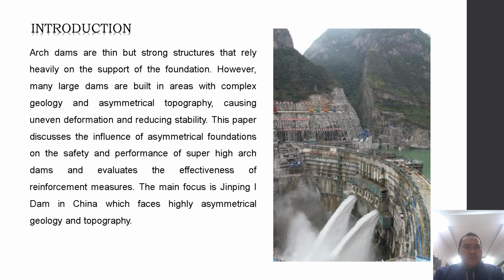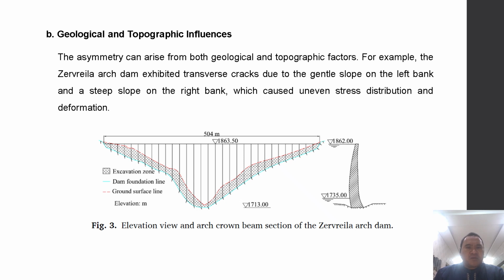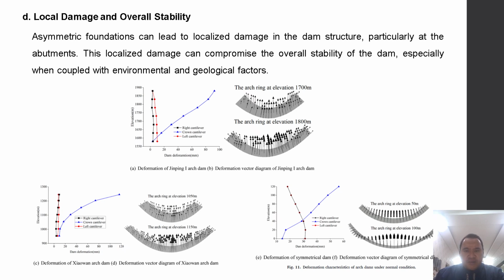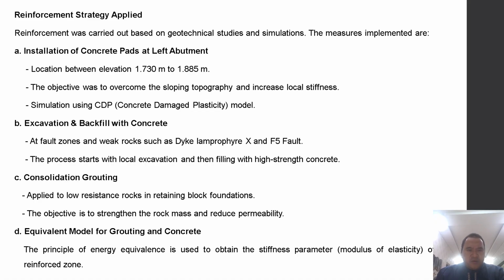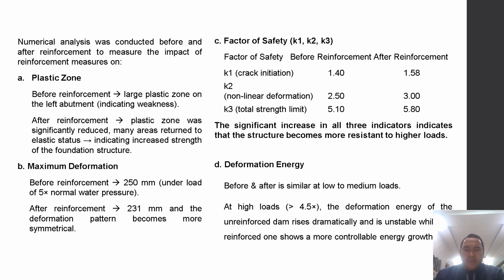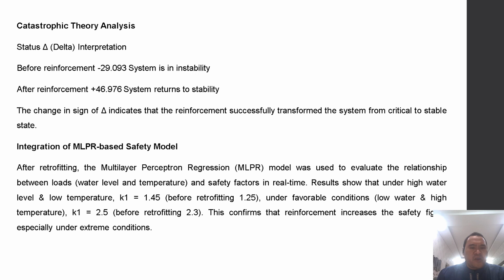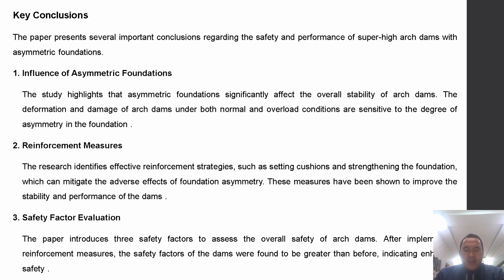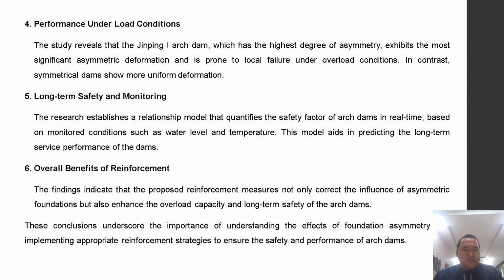Journal Review Rekayasa Bendungan record